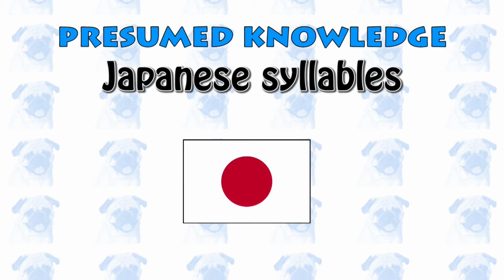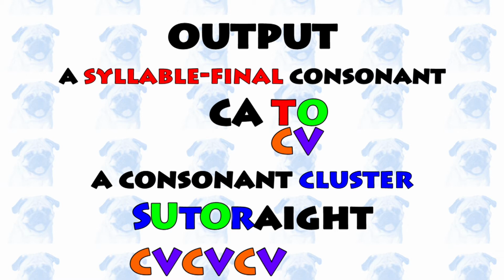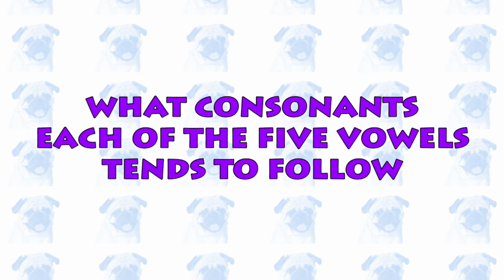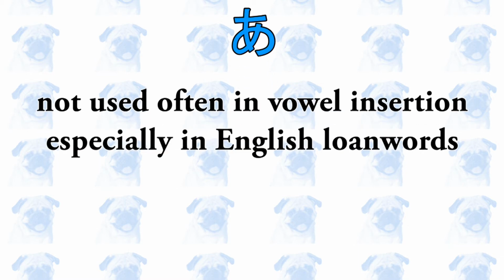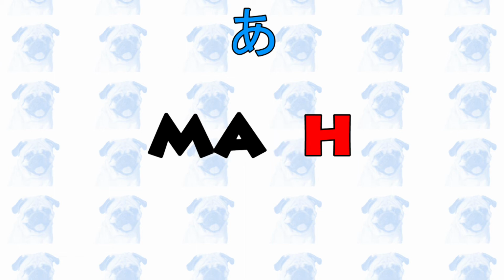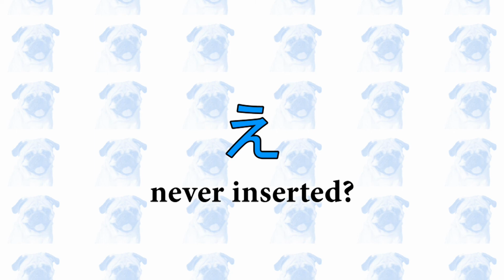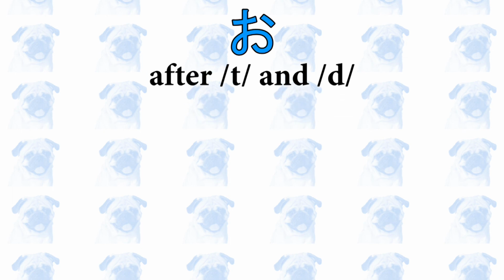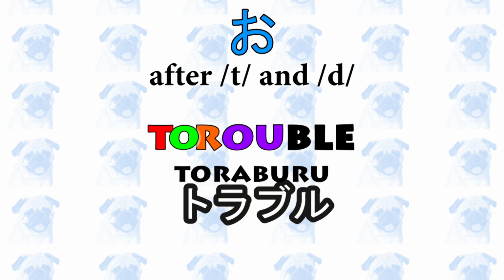Vowel insertion [Japanese accent #1]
This video explains how and why vowels are added after and between consonants in Japanese.

Exercises:
1. Extraordinary
2. Angst
3. Spring
4. Two fifths
5. Bottled